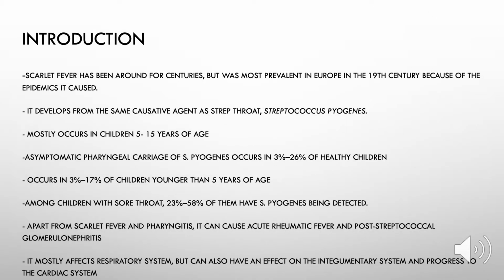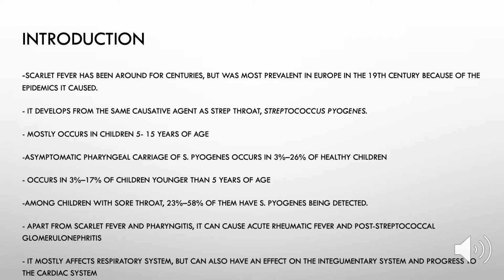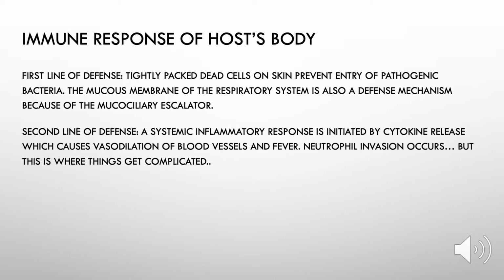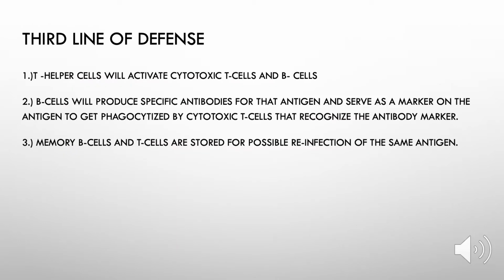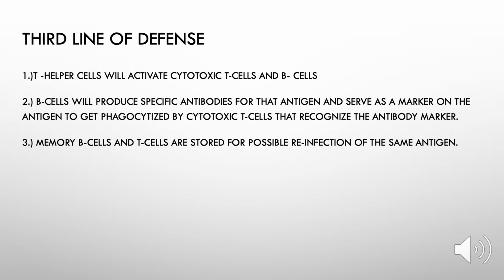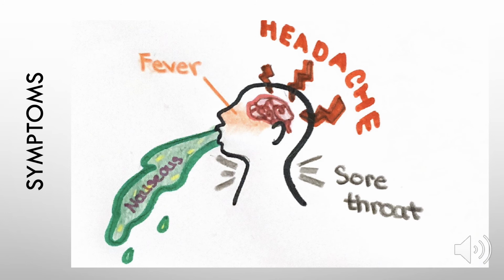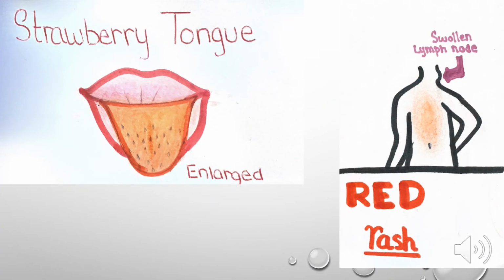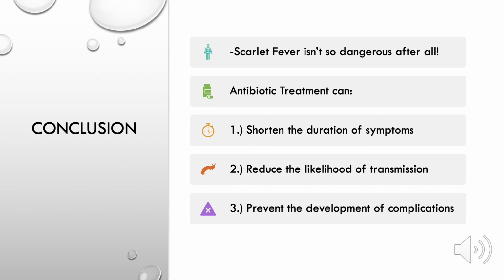Scarlet Fever Final